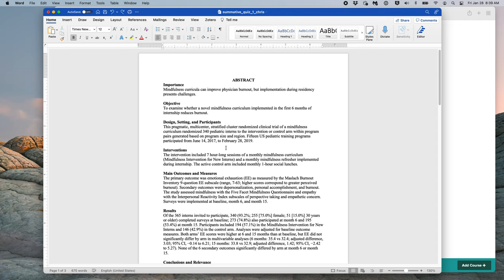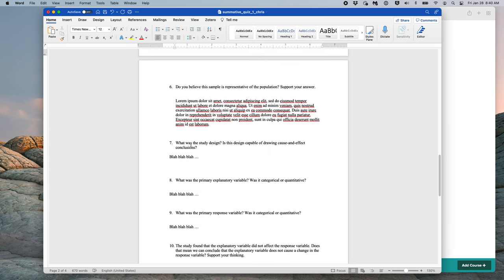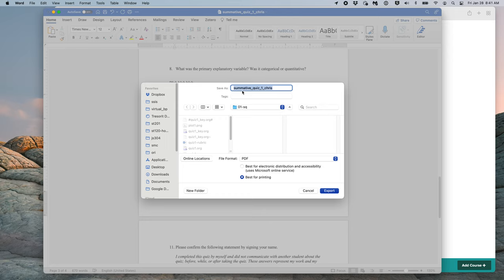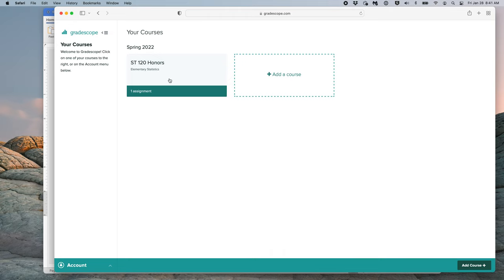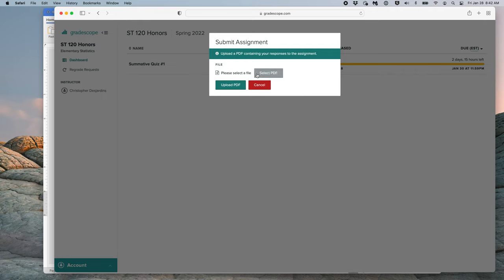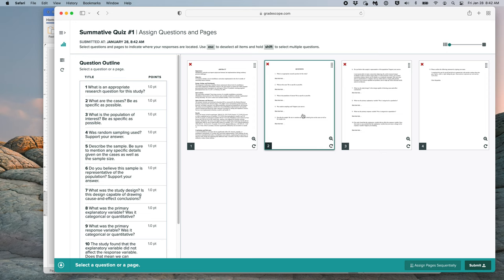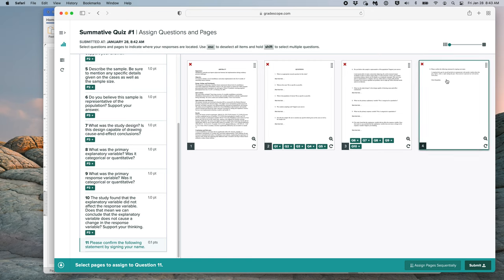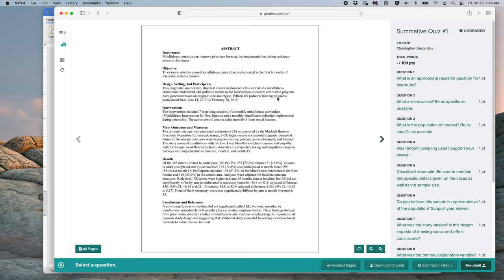Uploading Assignments to Gradescope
This video will show you how to upload your assignments to Gradescope. The grading software we will use in this class.